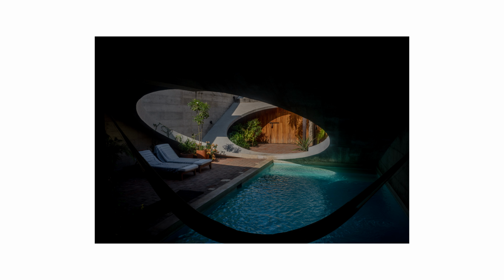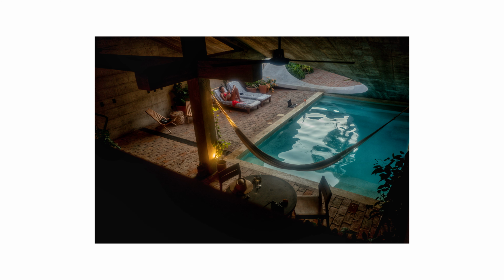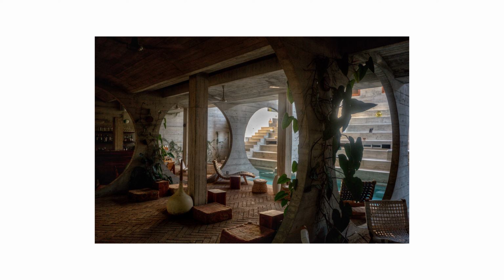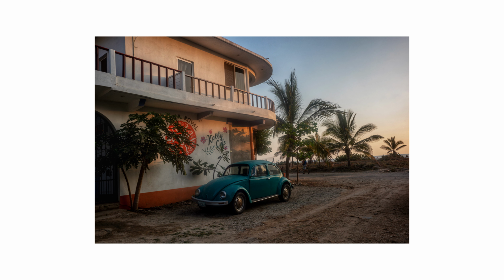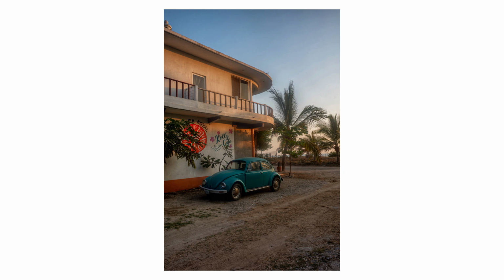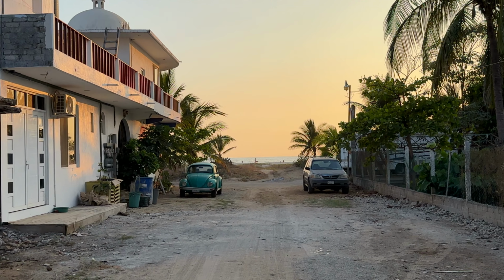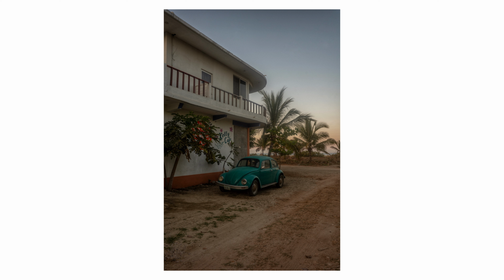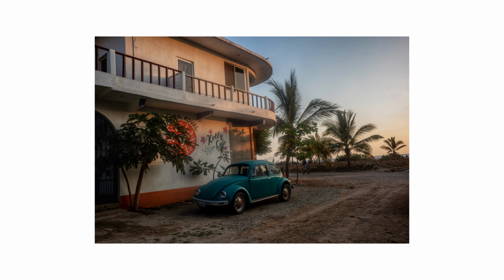Puerto Escondido w/ the Leica M10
I spent a few days in Puerto Escondido after my wedding in Oaxaca and I cant wait to get back. Heres a few moments from the trip.

All photos taken with the Leica M10 and Voigtlander 28mm ultron.